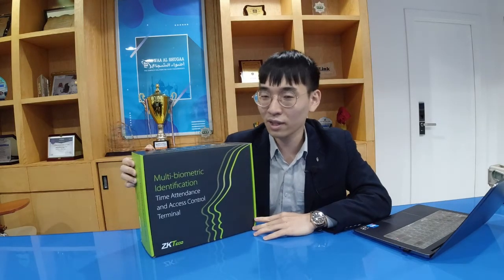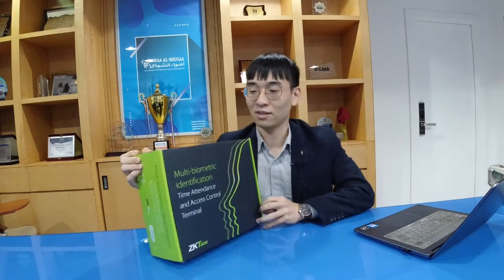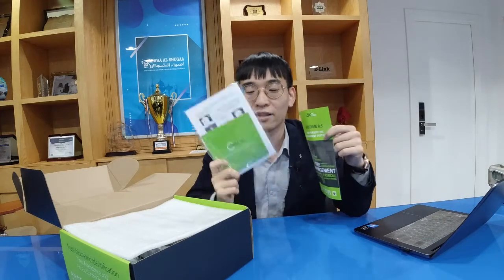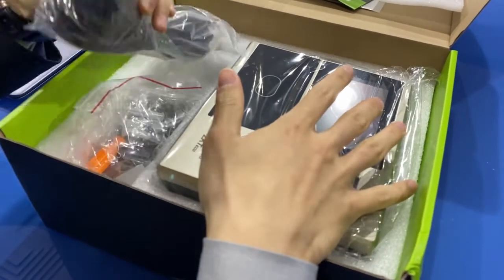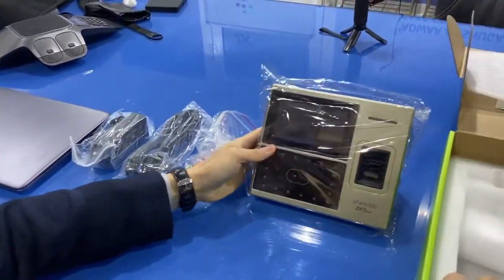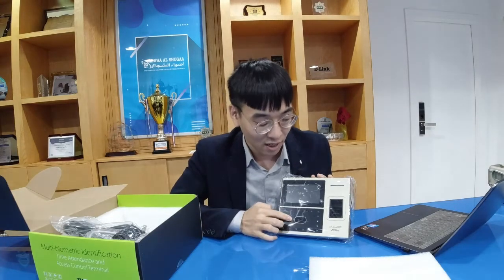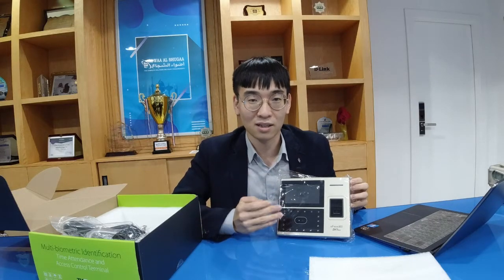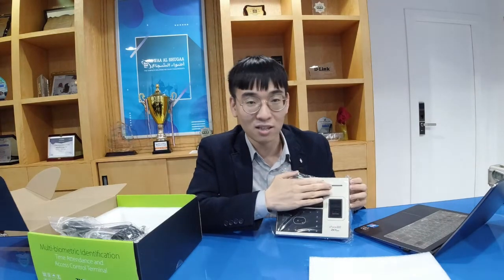ZK UFACE 800 TIME ATTENDANCE AND ACCESS CONTROL DEVICE UNBOXING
uFace800 facial multi-biometric time & attendance and access control terminal supports up to 3,000 face templates, 4,000 fingerprint templates and 10,000 cards.
With ZKTeco latest hardware platfrom and algorithm, it offers brand new UI and user-friendly operation interface to provide smooth user experience.
With advanced face algorithm and multi-biometric verification technology, the terminal's security level of verification is significantly enhanced.